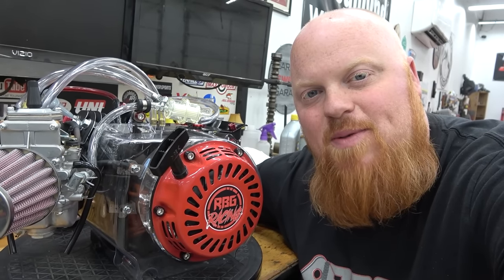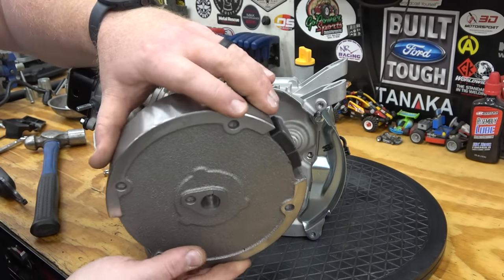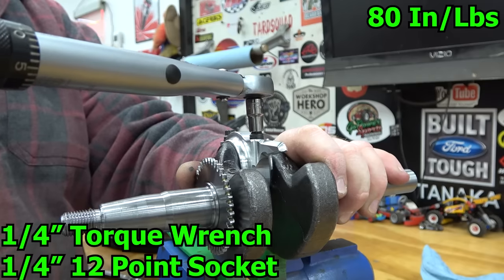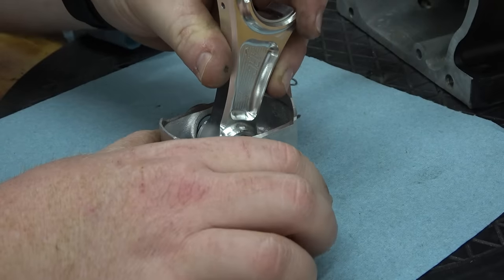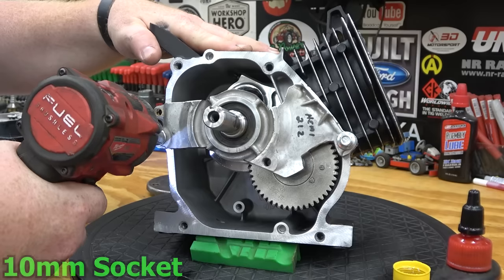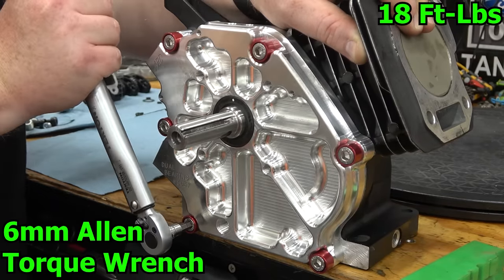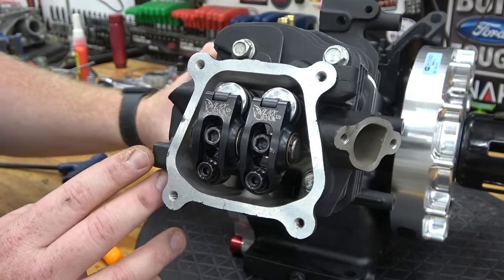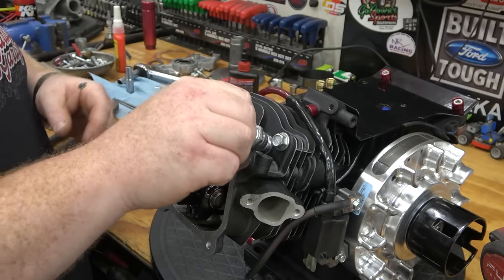Methanol Ghost 212cc Predator Build 👻 ~ Harbor Freight Race Engine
Today I show how to build the new Predator Ghost 212cc from Harbor Freight to a stage 5 methanol engine. We install a billet flywheel, billet rod, 70mm flat top piston, Chromoly push rods, stage 5 head, 28mm mikuni carb, billet side cover, .308 cam, and a msd coil. This mini bike or go-kart engine will be ran on Methanol and rev to or over 9k.

Ghost Valve Cover - MR. Valve Cover

     ~Tools~
1/4" Torque Wrench
3/8" Torque Wrench
Red Plastigauge
Piston Ring Compressor
Piston Ring Tool
Valve Grinding Compound
Valve Lapping Tool
Feeler Gauges
Valve Spring Compressor
Soft Jaws